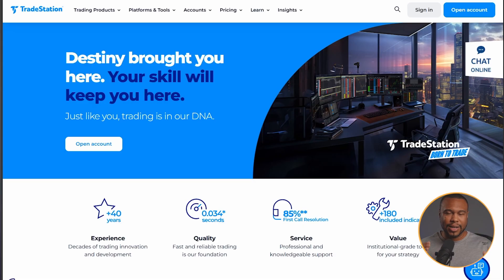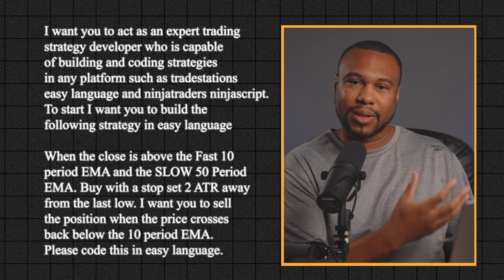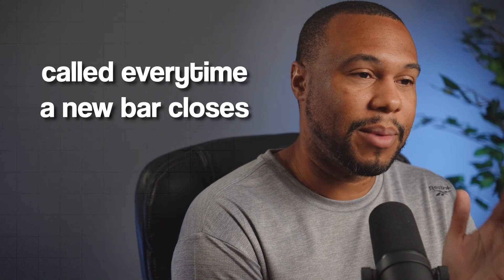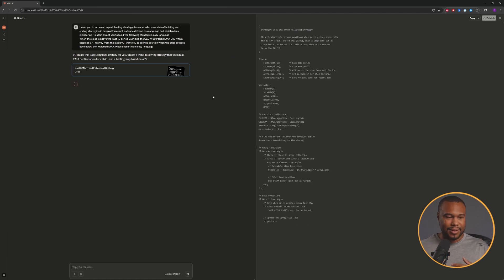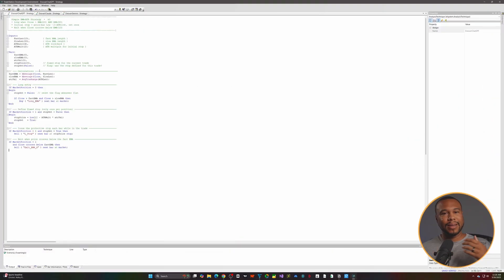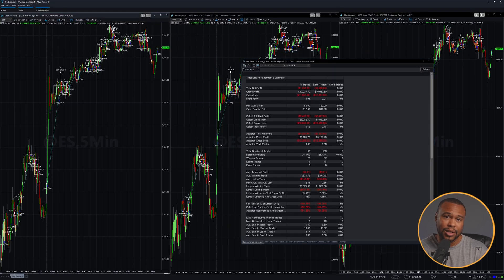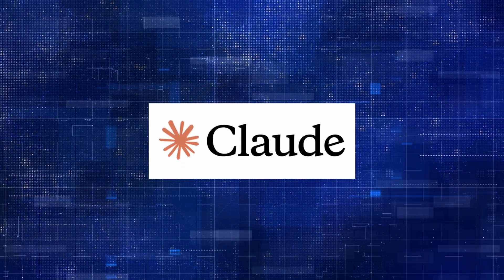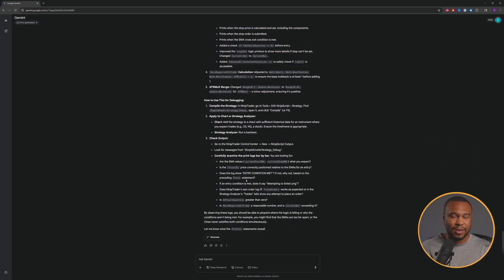Chatgpt vs Claude vs Gemini: Which AI Writes The Best Code?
See how ChatGPT, Gemini, and Claude stack up in a head-to-head coding challenge! 💻 Which AI tool nailed it, and which one completely missed the mark? The results surprised me—and they might surprise you too.

In this video, I’ll:
✅ Put each AI through the same coding test
✅ Show you where they excelled (and where they failed)
✅ Share my top tips for using AI effectively for coding projects

If you’re curious about how to get the best results from AI coding assistants, this is a must-watch. Let’s dive in!

00:00 - The Challenge
01:08 - The Prompt
02:10 - Chatgpt First Challenge
03:21 - Claude 4.0 First Challenge
04:47 - Gemini First Challenge
05:54 - Chatgpt Second Challenge
06:35 - Claude Second Challenge
06:51 - Gemini Second Challenge
07:32 - Tips for getting better results
08:17 - Best AI For Coding

🚀 Book a FREE 20-minute discovery call and we’ll map out how smart your business can use Systems, AI, and Automation to:
 • Slash repetitive work by up to 80%
 • Improve your ops
 • Free you to focus on vision, growth, and the big moves that actually matter